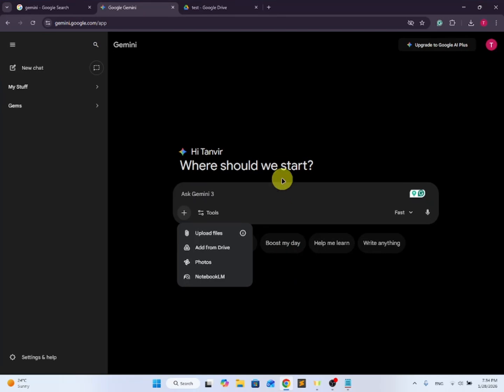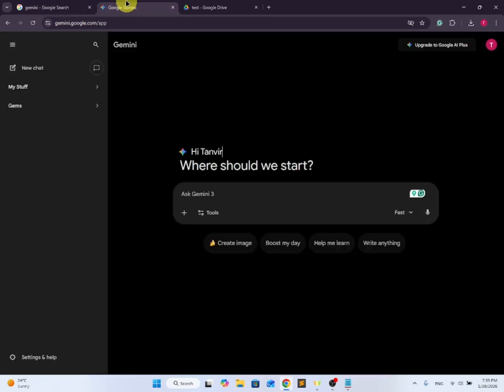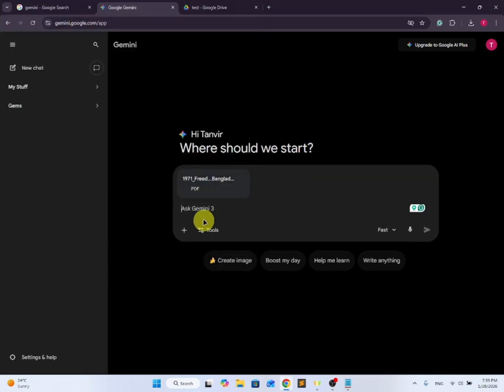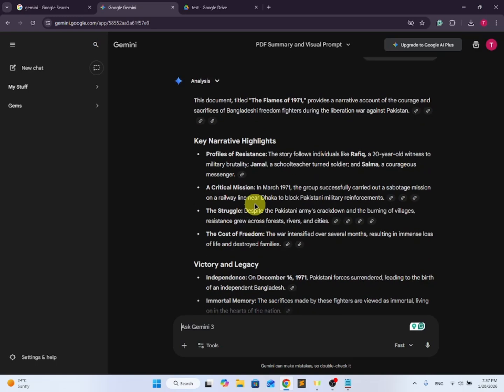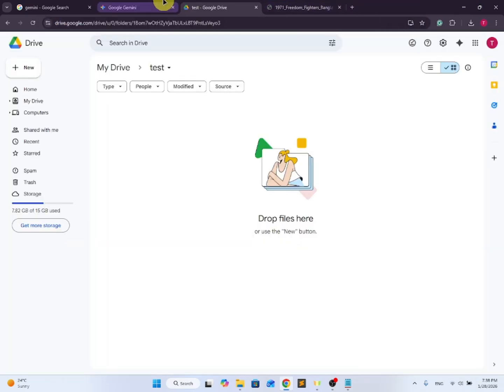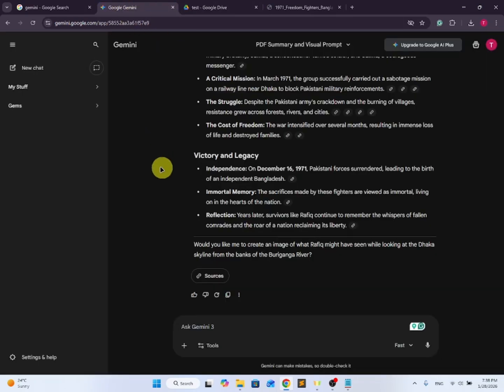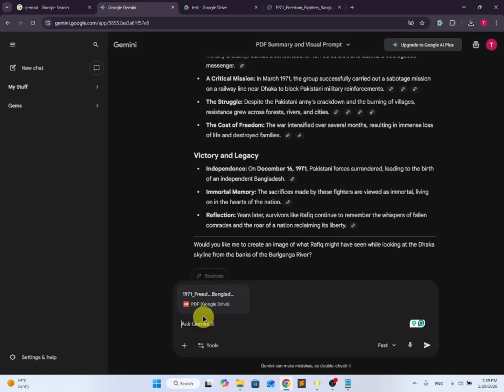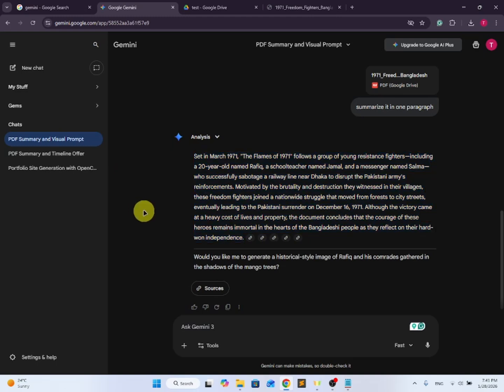How To Summarize A PDF In Google Gemini for free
Want to save time reading long PDFs? 📄💡 In this video, I’ll show you how to summarize any PDF using Google Gemini for free! No paid tools, no complicated steps—just a simple, effective method to get key points instantly.

Whether it’s study notes, research papers, or work documents, Google Gemini makes summarizing PDFs fast and easy. Learn how to extract the most important info in minutes!

Don’t forget to:
💬 Comment your experience or questions